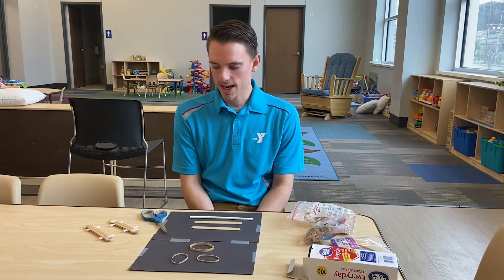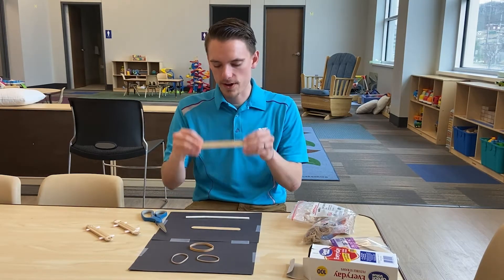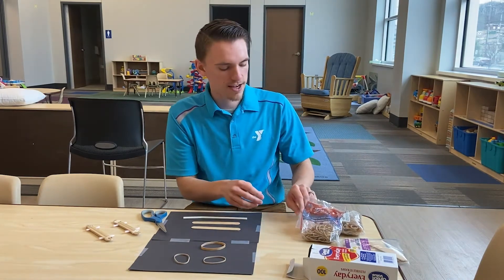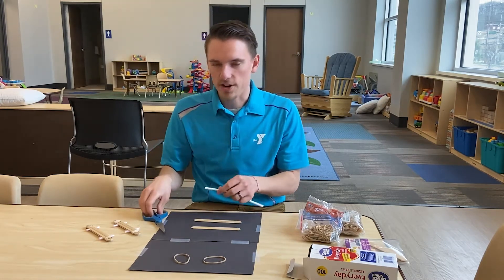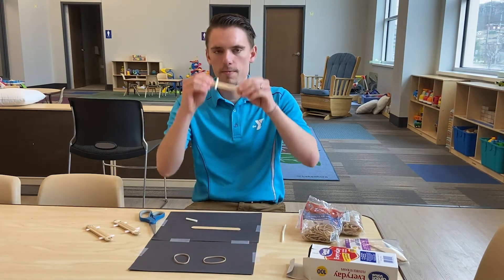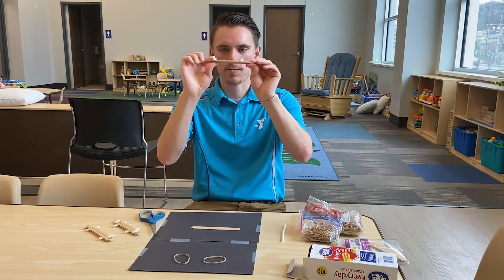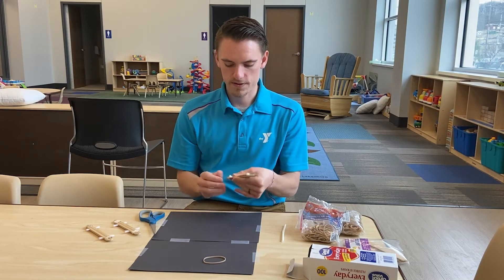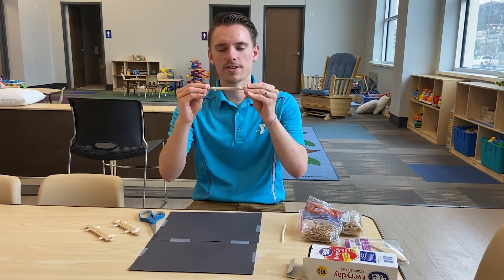Crafts for Kids! DIY Harmonica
Learn how to make a DIY Harmonica (or Sound Sandwich!) with Christian from the Downtown YMCA.
What you need:
2 jumbo craft sticks
2 smaller rubber bands
1 thicker rubber band
1 plastic straw